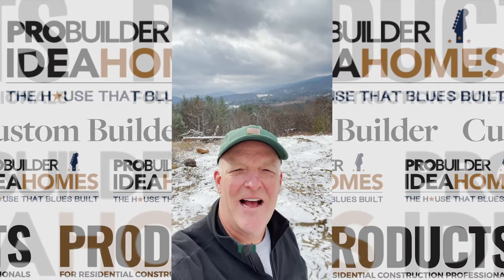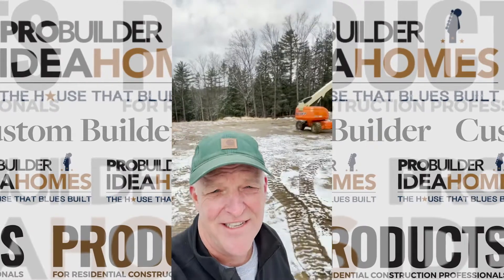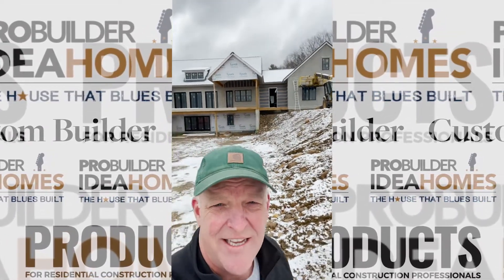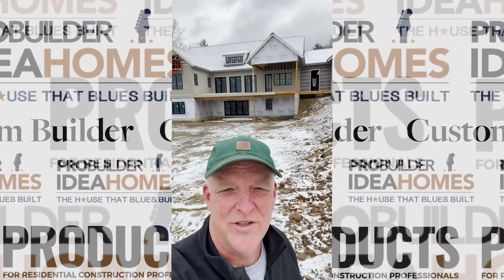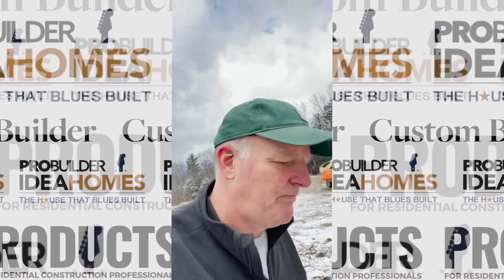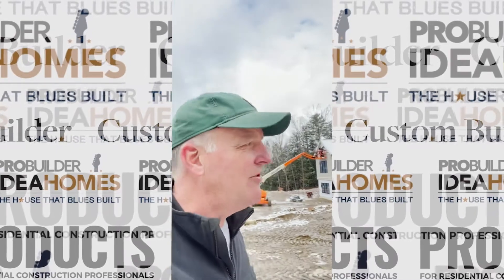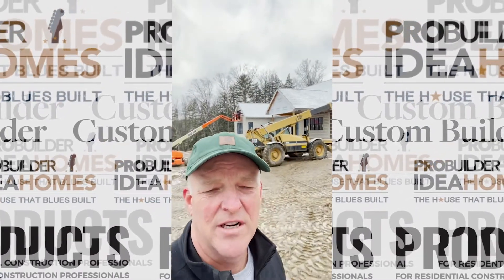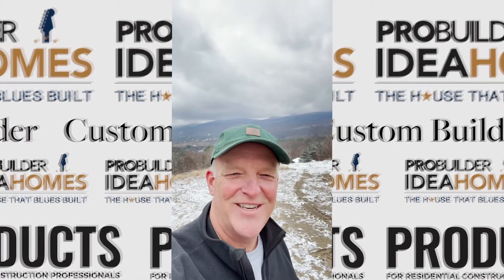Blues Artist/Builder Albert Cummings Gives Roofing, Etc Update for The House That Blues Built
The first snow has hit The House That Blues Built’s jobsite and blues artist and builder Albert Cummings is back from touring for his new album with an update on the project’s progress. Albert shares updates on roofing materials, utilities, excavation, and more.